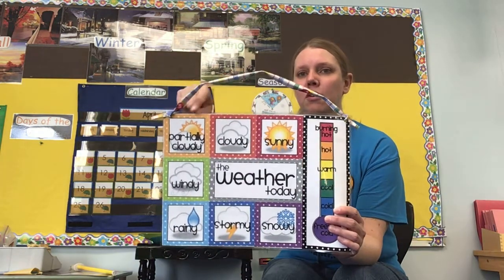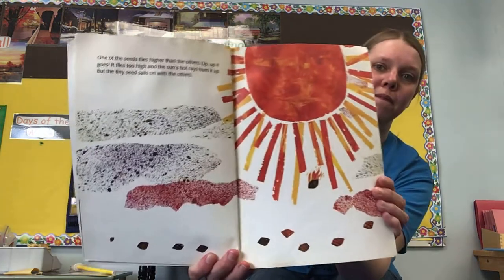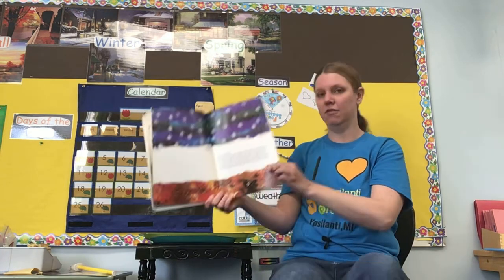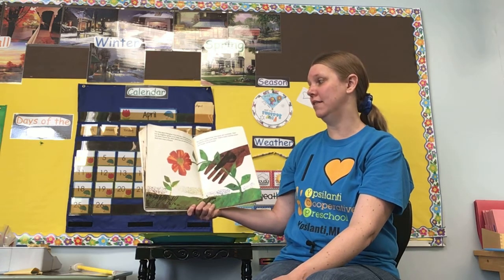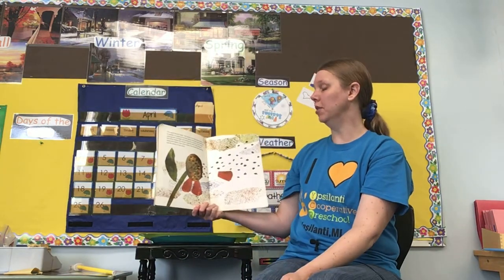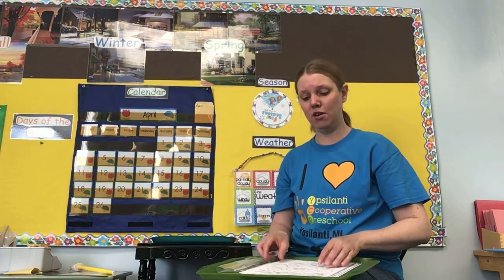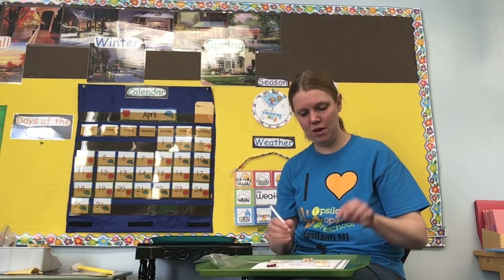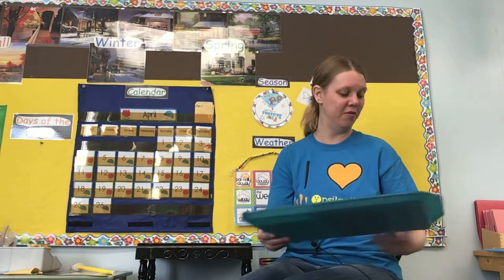4/26/21 4’s Circle Time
*Seed Sort
*The Seed Within